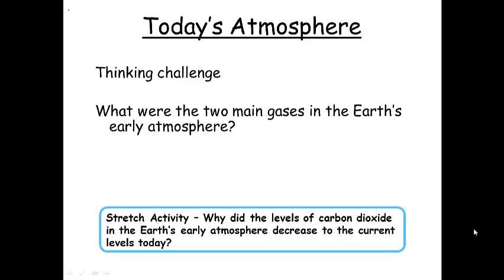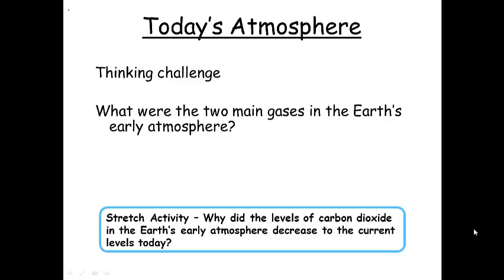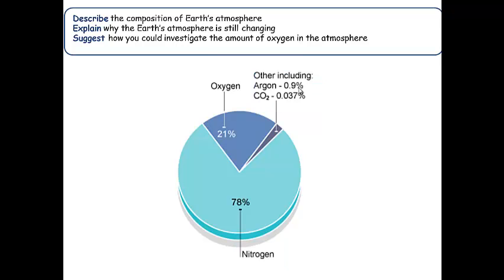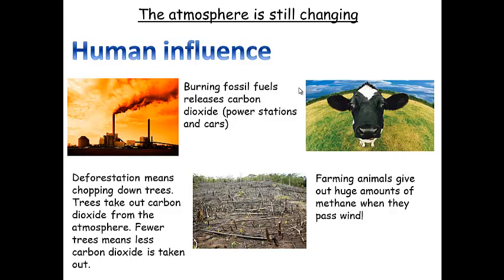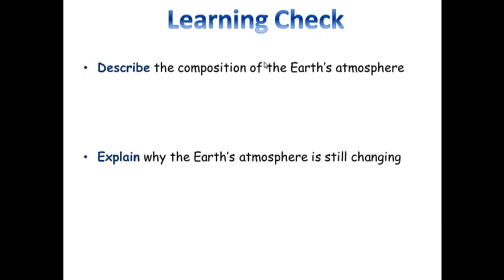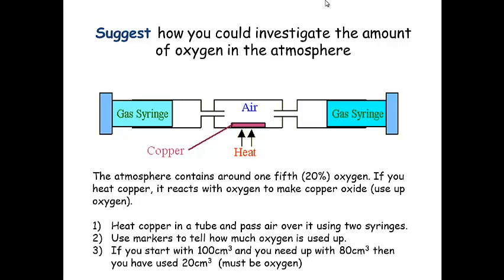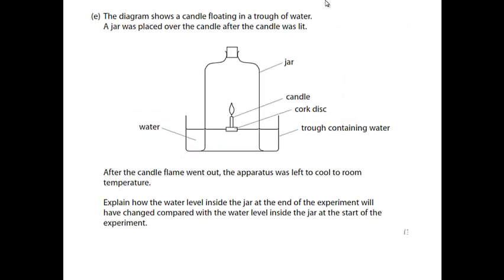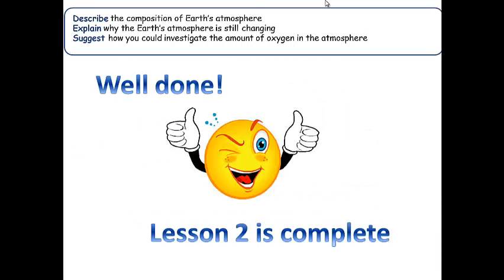C1 L2 Todays atmosphere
Here is lesson two from our Udemy revision course for the C1 Chemistry unit for Edexcel. to sign up for free